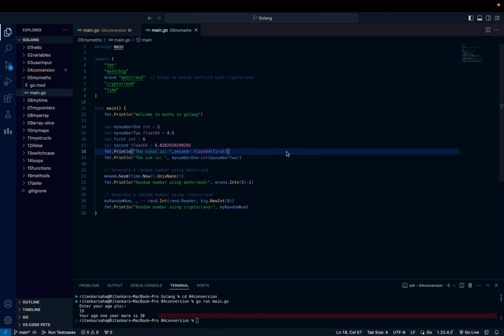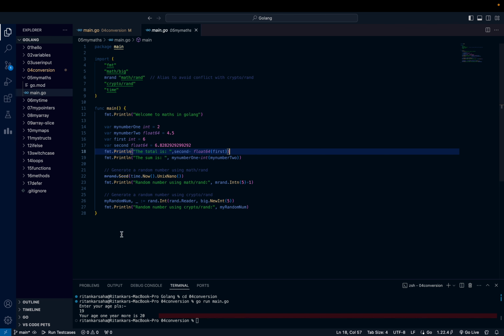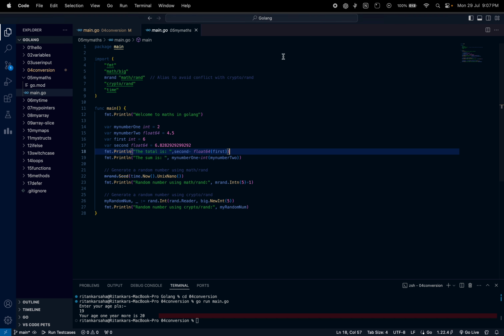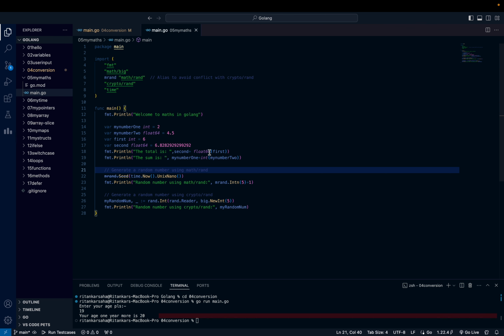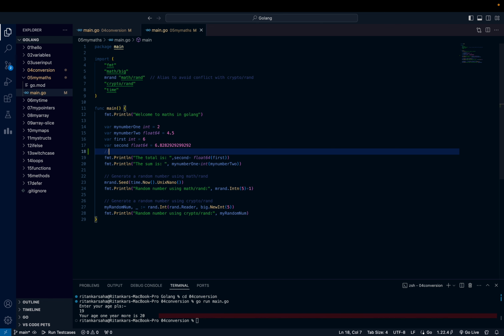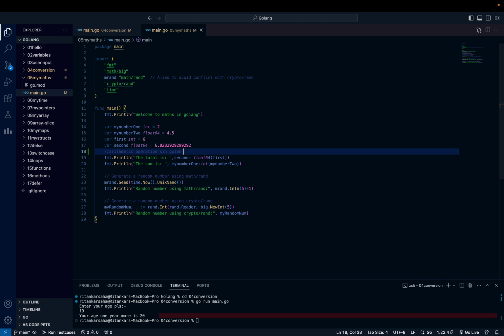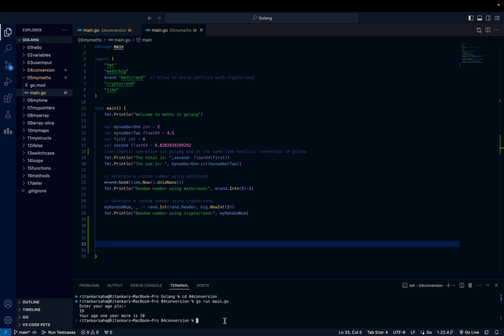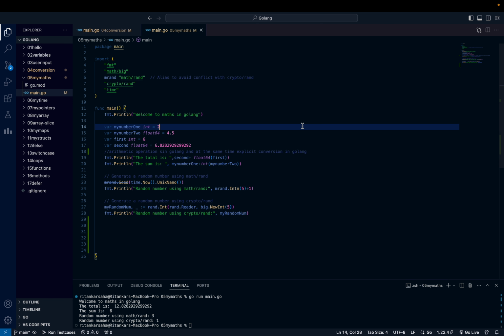Mathematical Operations in Golang